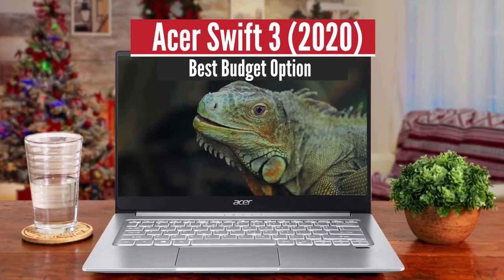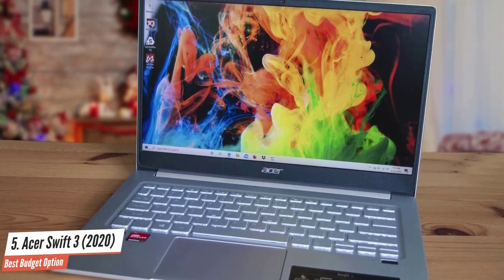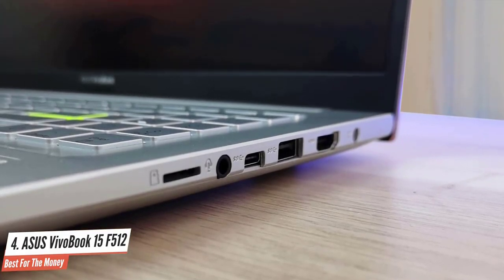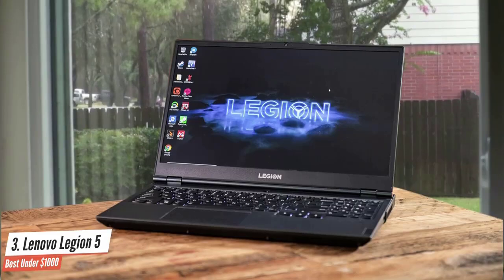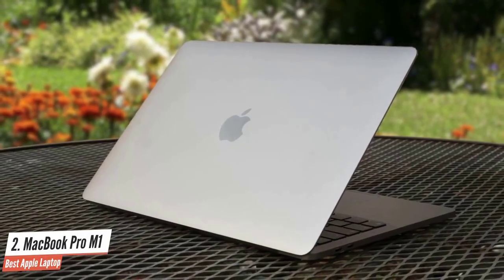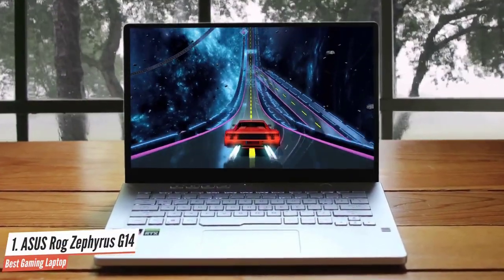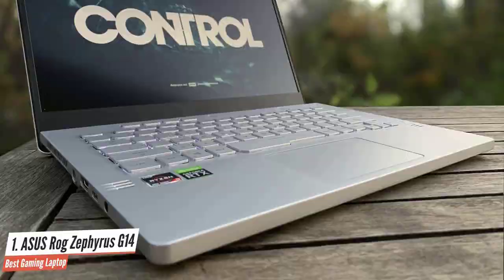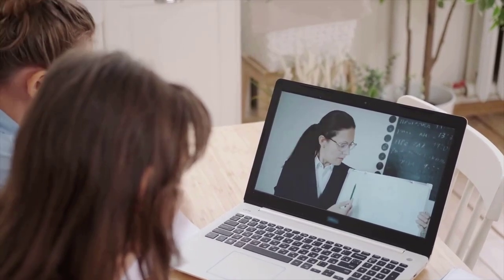✅ 2021 Review MacBook Pro M1 | Top 5 Best Student Laptops 2021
► Links to the best student laptops 2021 we listed in this video:

► 5. Acer Swift 3 2020
► 4. ASUS VivoBook 15 F512
► 3. Lenovo Legion 5
► 2. MacBook Pro M1
► 1. ASUS Rog Zephyrus G14